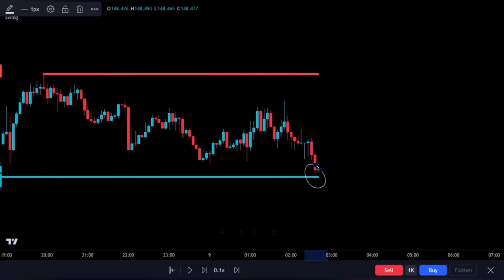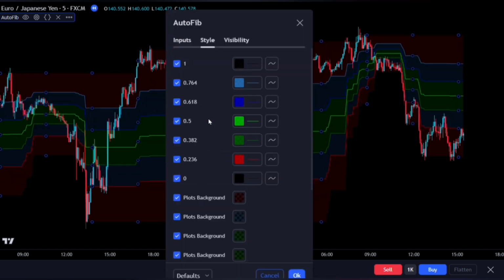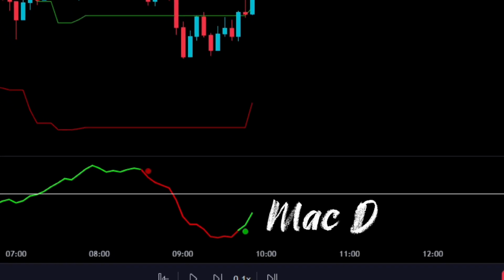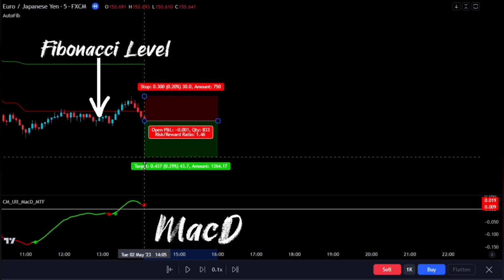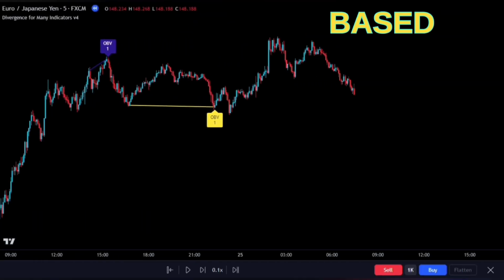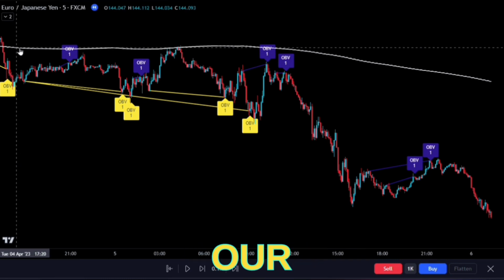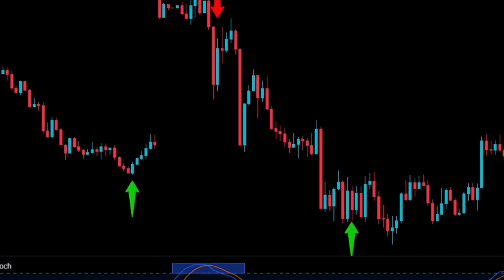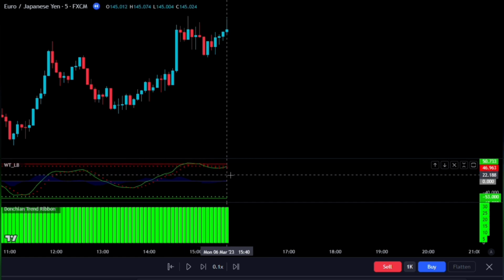Top 3 Buy Sell Trading Strategies for Beginners - (The ULTIMATE In-Depth Guide)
Looking to improve your trading game? In this video, Ralph from Trade Beta Channel will teach you three simple and effective strategies to trade with the trend using free indicators. He understands that many beginner traders are struggling with trend reversal trades, which are too advanced for them. Therefore, Ralph will focus on what really works: trading with the trend. He will use the Euro Japanese yen pair for his examples, which has one of the most consistently moving trends in forex. He will start by using the Fibonacci level strategy, where he will use the Auto Fib by Yang Guizi and the Moving Average convergence divergence indicator by Chris moody. Next, he will teach the On-balance volume divergence strategy, where he will use the divergence for many indicators by lonesome, the ultimate moving average multi-timeframe indicator by Chris moody, and the OBV indicator. Finally, Ralph will explain the Stochastic overbought and oversold areas strategy, which is simple and effective for beginners. If you want to see real results, you need to follow each strategy closely and stick to the rules for every single trade. So, let's get started and make some money!

✅ Low spread starting from 0.0 pips
✅ 100% matching deposit bonus
✅  Lowest commission in the market!

Looking for the best trading strategies for beginners? Look no further than this in-depth guide to the top 3 buy sell trading strategies! Discover how to use free indicators like on-balance volume, Fibonacci, MACD, ultimate moving average, and more with Tradingview indicator to make profitable trades. Learn all about money flow trading and how to scalp for quick profits with 5 min scalping, forex scalping, trend scalping, and even crypto scalping. Whether you're a trading newbie or a seasoned pro, this video from Trade Beta is sure to provide you with the ultimate scalping trading strategy for success. Don't miss out on this simple yet profitable trading strategy from the scalping billionaire himself!